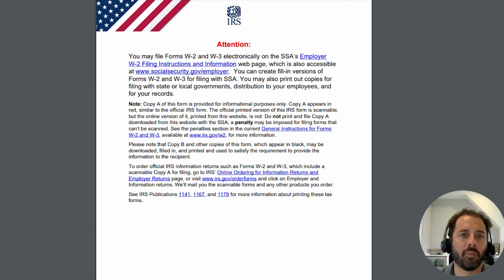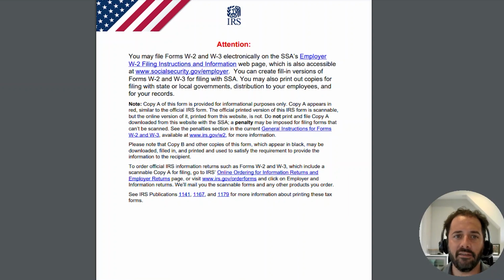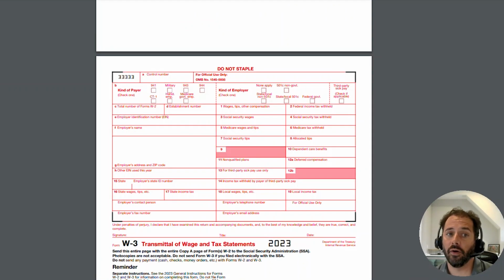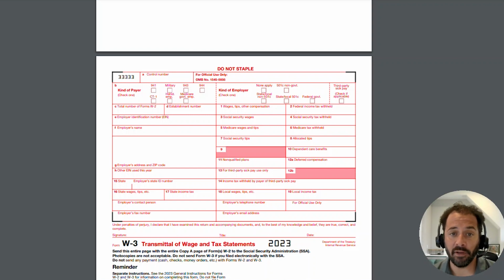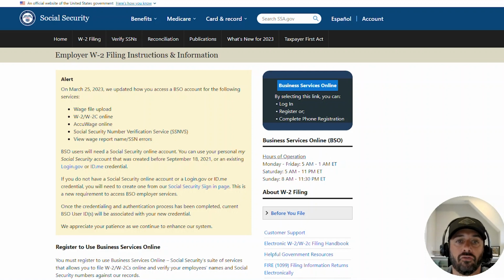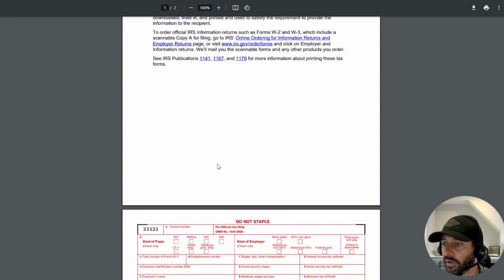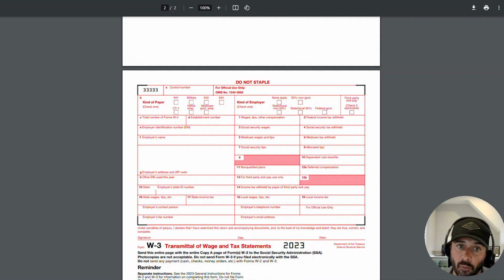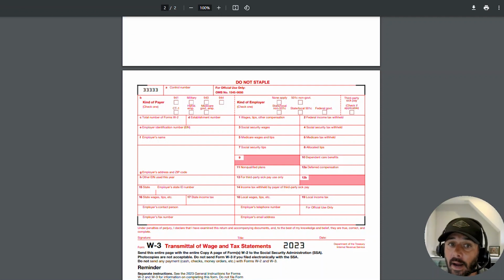How To Fill Out Form W-3? | Tax Info from IRS.com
W2 or W3 form, what's the difference? If you are an employer and need to fill out a W-3 form, learn how to do it, where to go to file online, and how to file a paper version of form W3 in this video.
Tax Advice for Real People, by Tax Pros
We provide practical easy to understand tax advice, prepared by leading tax experts in the USA.
Contents of this Video:
00:00 - [ Difference between W2 & W3? ]
00:33 - [ What companies need to file a W3 Form? ]
01:03 - [ Filing a paper copy of the W-3 form ]
01:50 - [ Tools for employers to file W-2 & W-3s ]
02:51 - [ Information needed to file ]